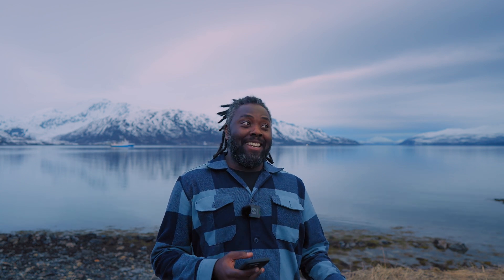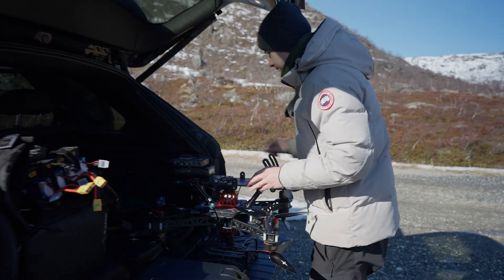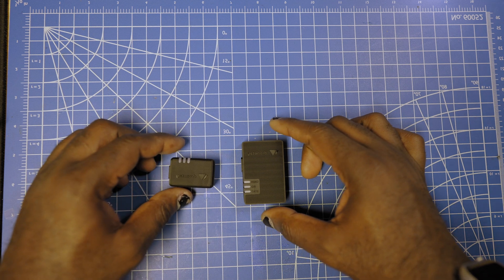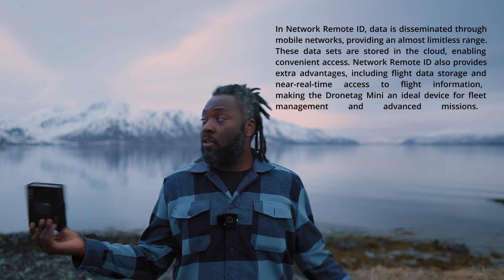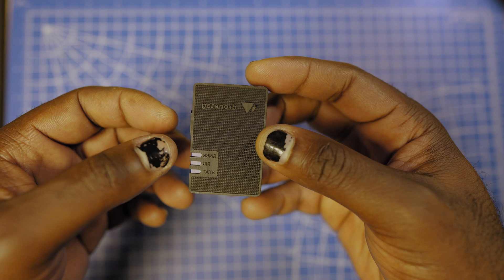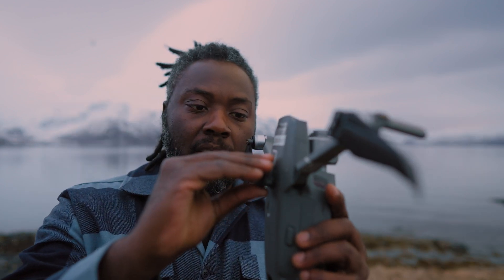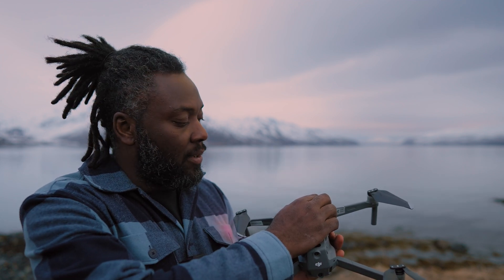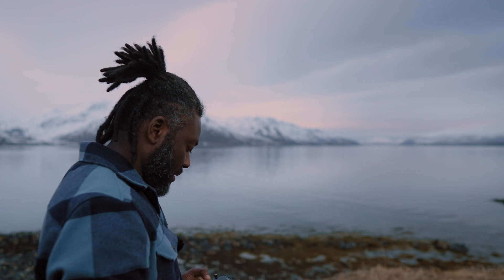Remote ID - Drone Tag mini, Does it actually work?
From 1 January 2024, all drones operating in the specific category and all drones with class marks operating in the open category will be required to operate with an active and up-to-date remote identification system
I got to used the ones from Drone tag and does it work? would you call this Remote ID compliance?
This involves equipping drones with technologies that allow authorities, as well as any member of the public, to identify drones remotely in the air and on the ground, using a smartphone app. This could include transmitting identification information such as the drone’s serial number, operator registration number, remote pilot position or, if not available, take-off point, and drone’s location.